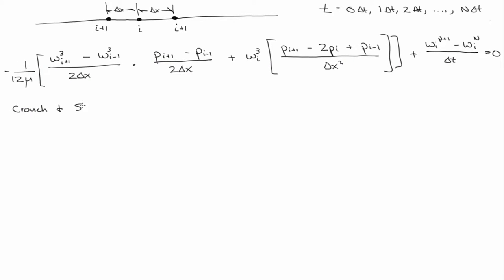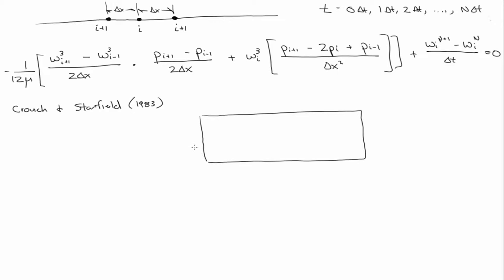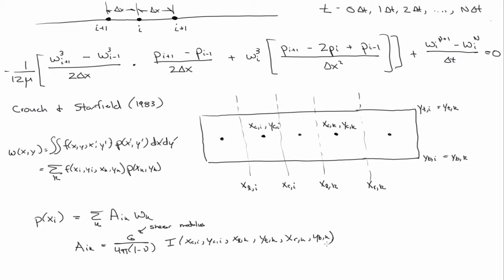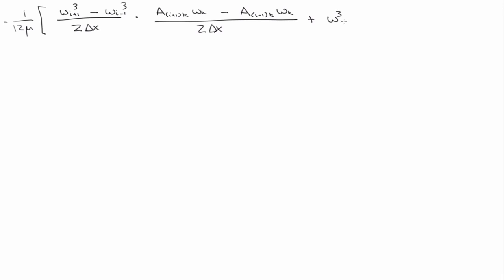Elastic influence function